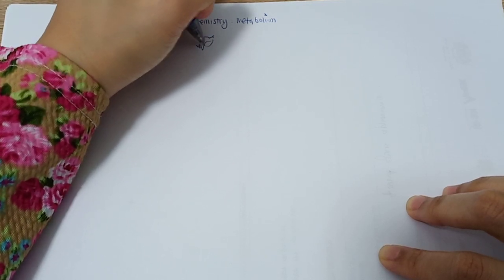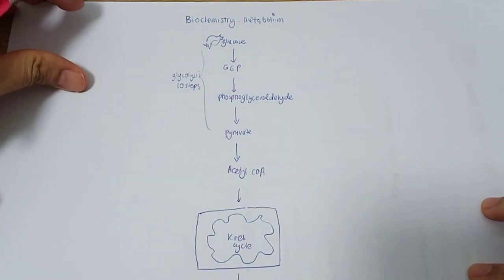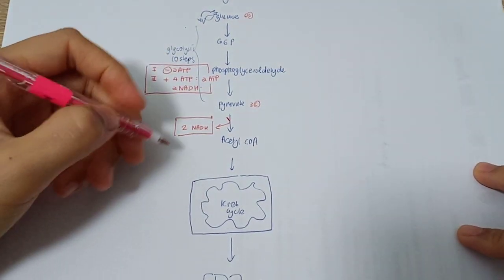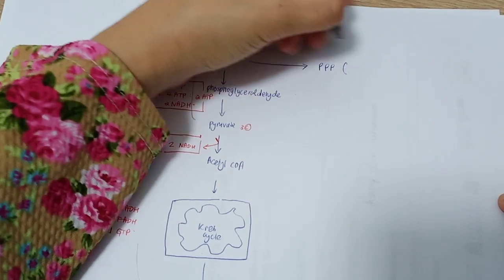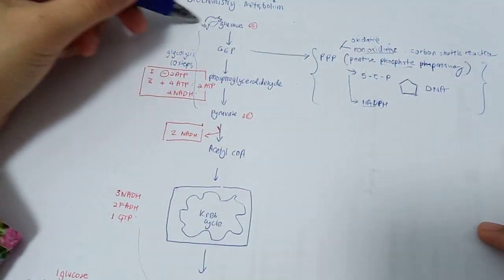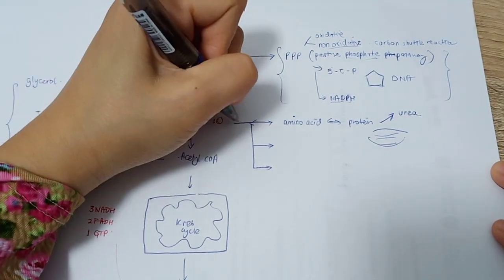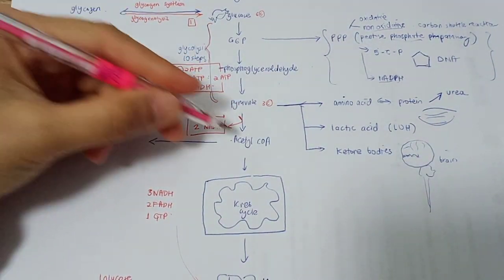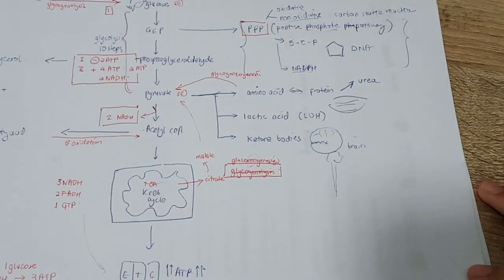Mrcog part 1 - biochemistry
Overview of
Glycolysis
Glycogen symthesis
Gluconeogenesis
Kreb cycle
ETC
PPP